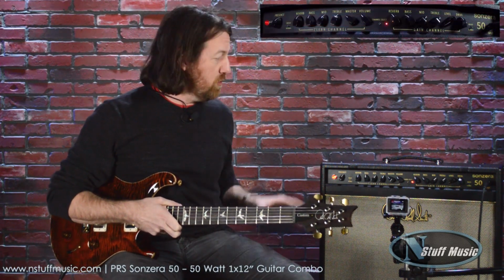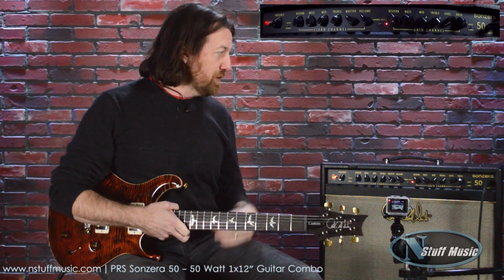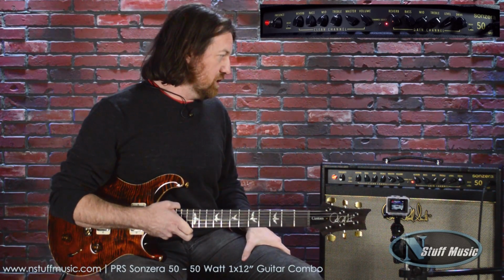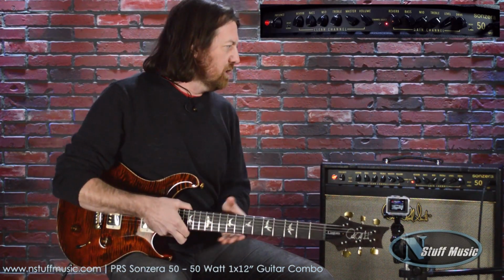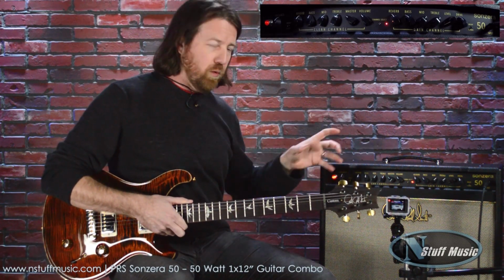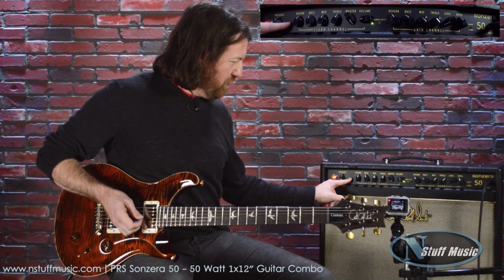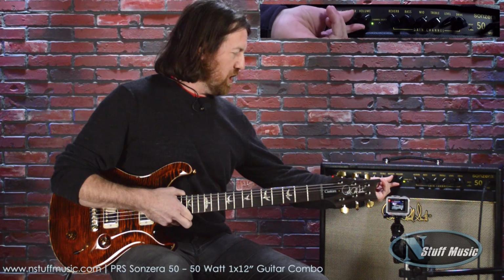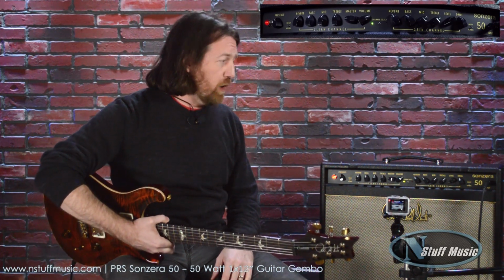PRS Sonzera 50 - 50 Watt 1x12" Guitar Combo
468 Freeport Road
Pittsburgh PA 15238